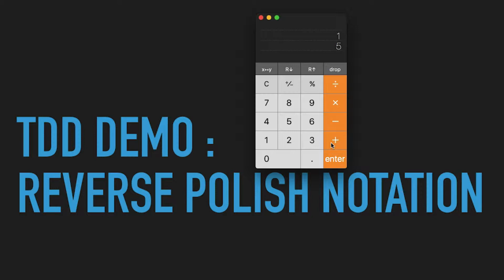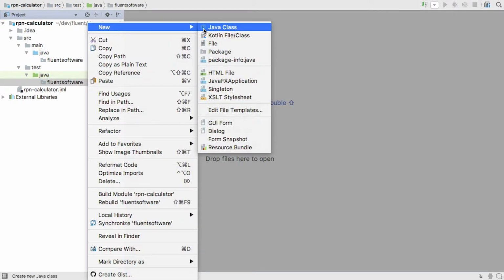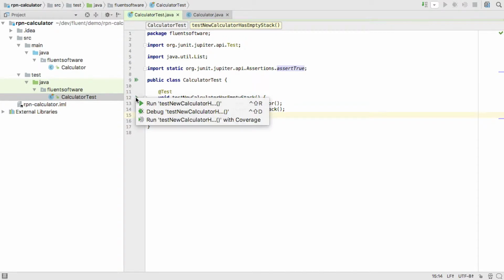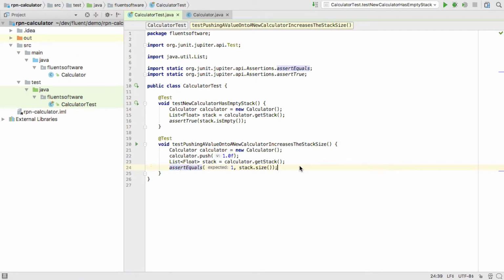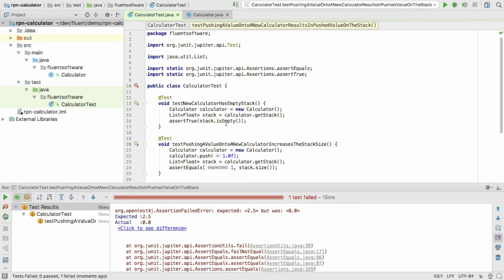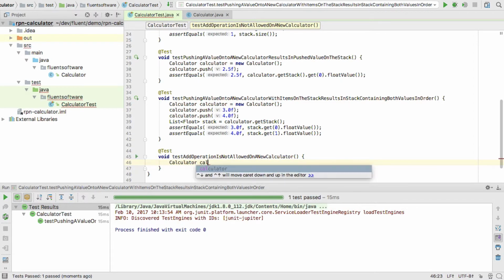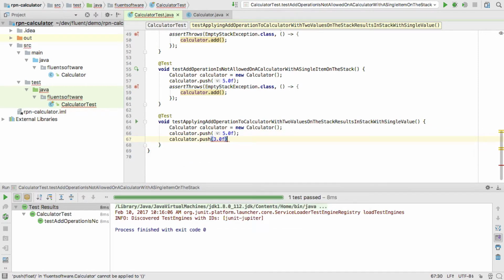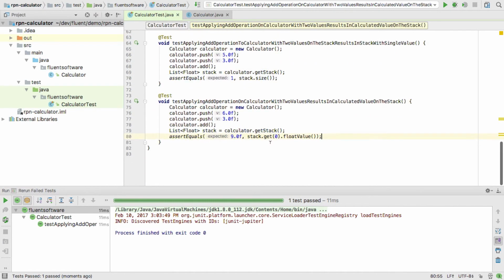Module 1. Lesson 3. Demonstrating TDD in Java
Understanding TDD.

In this third lesson, we continue to lay the foundations before moving on to more advanced topics. This lesson provides a brief demonstration of test-driven development in practice using a simple Java project.